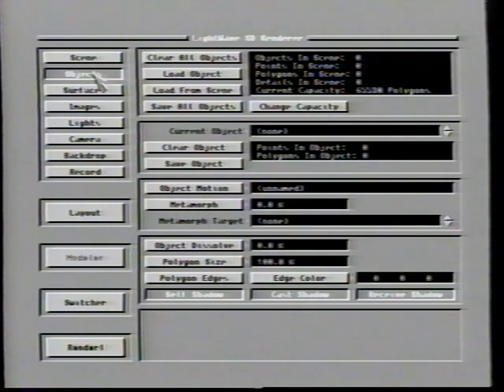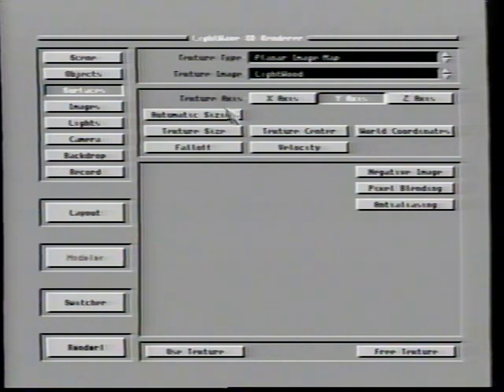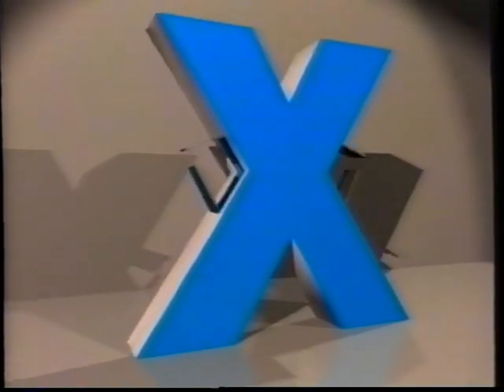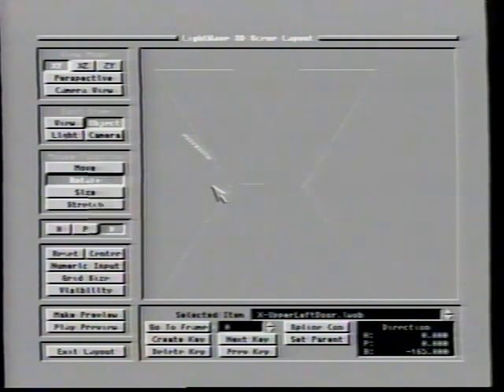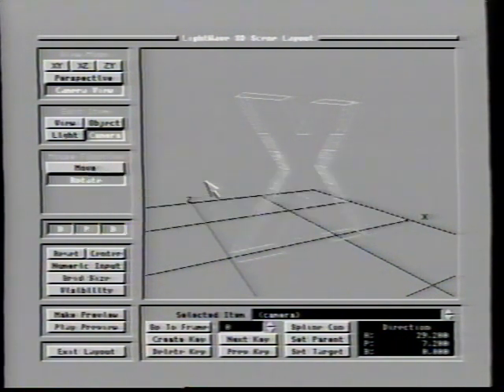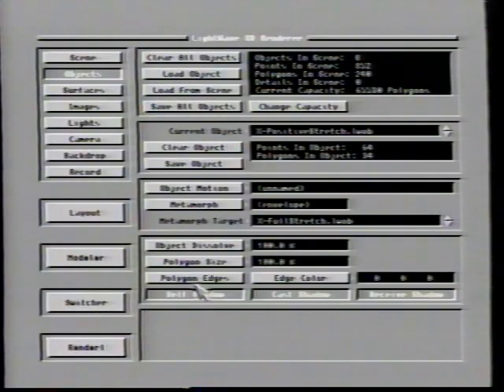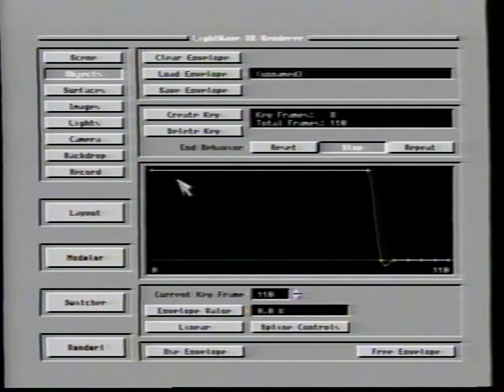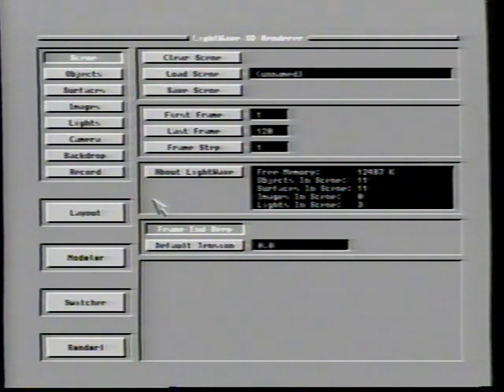Taming The Wave Tutorials